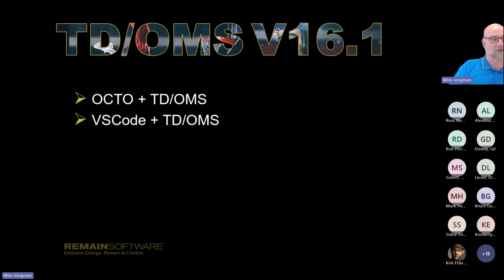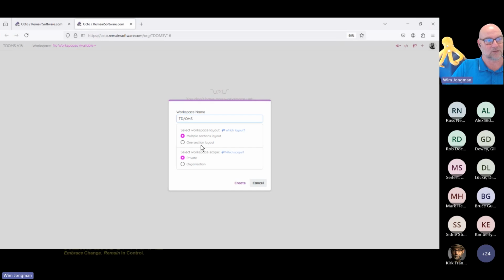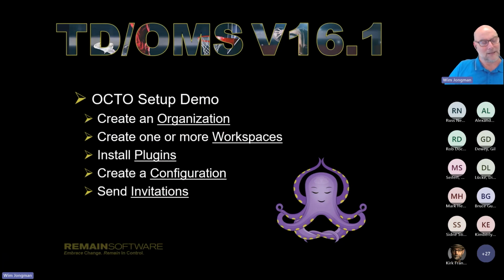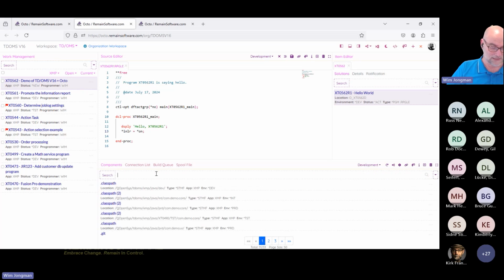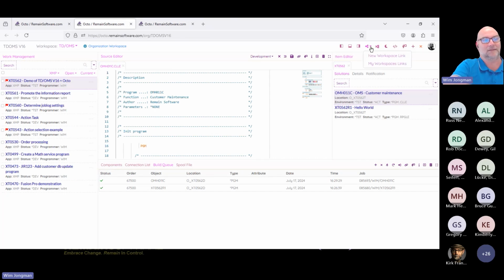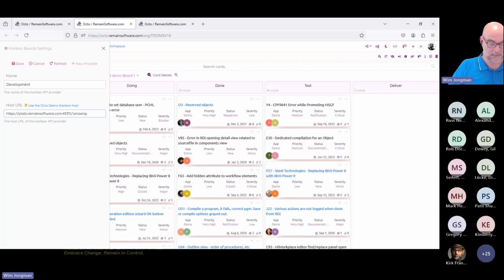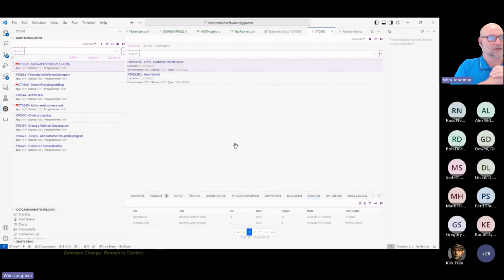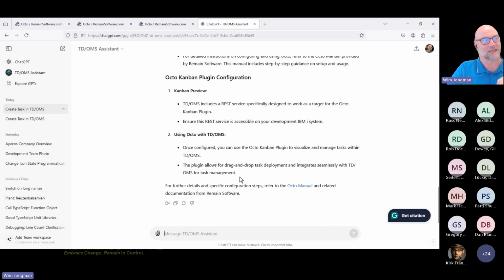TD/OMS 16.1 Release Webinar Americas Session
Remain Software's CTO Wim Jongman will unveil game-changing features in TD/OMS 16.1 that could transform your development process.

What will you see???
- Zero-install web development
- Enhanced productivity
- Improved security and REST API updates
- Streamlined GUI and server-side enhancements

Be at the forefront of IBM I innovation, modern ALM - Application Lifecycle Management, CI/CD and Remain Software's full stack devops! Click the link now to secure your spot and discover how these updates can propel your projects forward.

hashtag#IBMi hashtag#SoftwareDevelopment hashtag#ALM hashtag#RemainSoftware hashtag#fullstackdevops